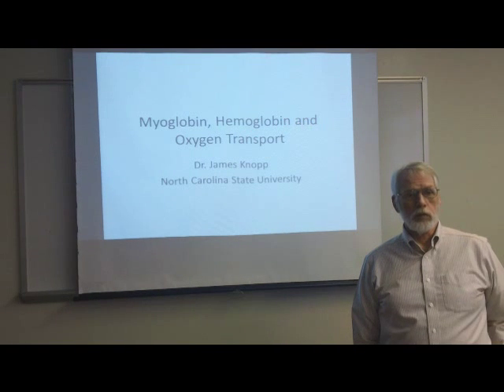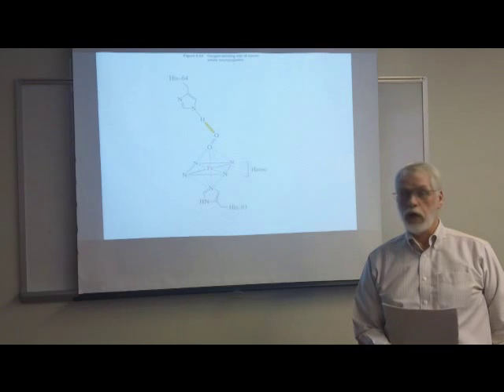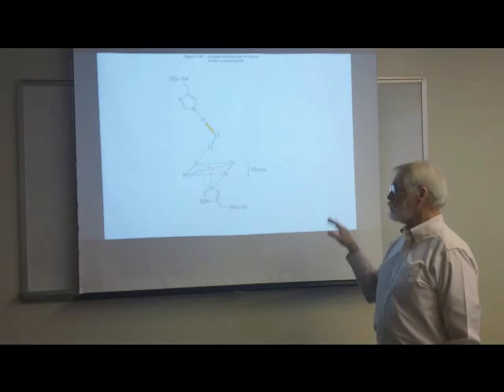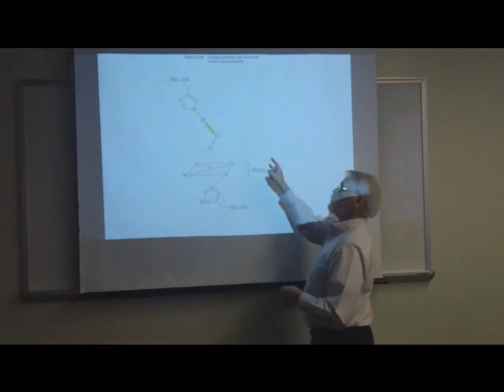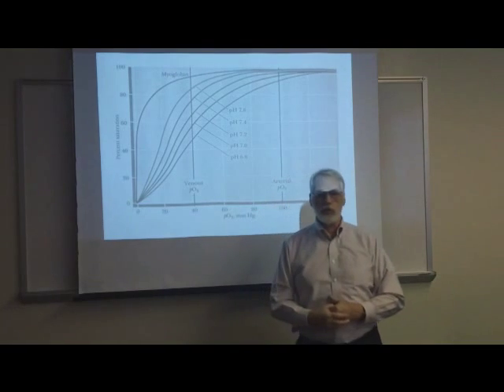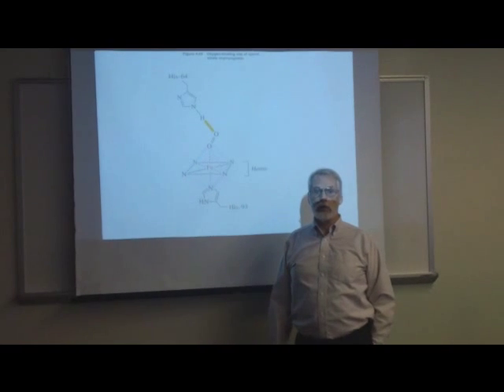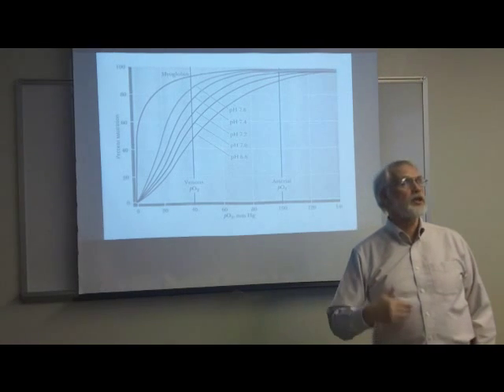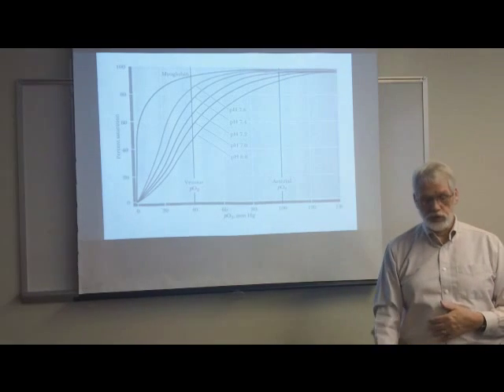Myoglobin, Hemoglobin and Oxygen Transport- part 1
Oxygen transport lecture for Biochemistry 451 presented by Dr. Knopp from NCSU